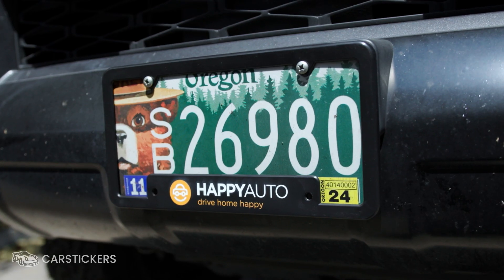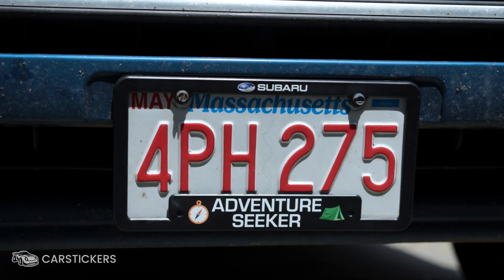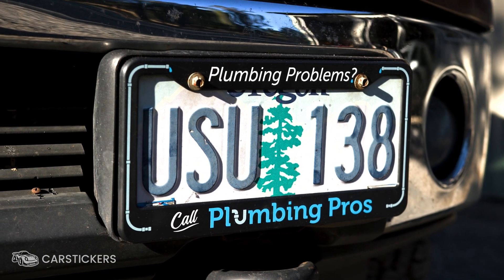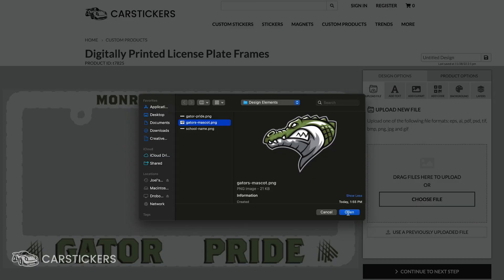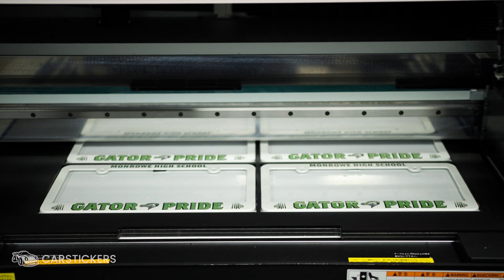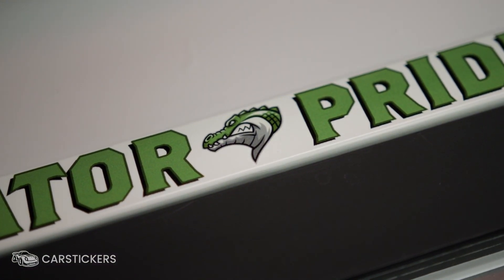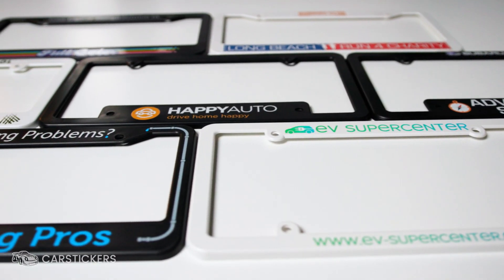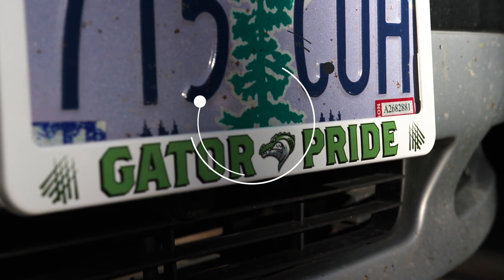Custom License Plate Frames: Driven By Design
Our custom license plate frames are printed in full color, using the latest printing technology to ensure high quality and vibrant colors. These frames are made from durable materials and are designed to fit standard size license plates. With a custom license plate frame, you can add a personal touch to your vehicle and showcase your style on the road. Whether you want to display your favorite sports team, show off your company logo, or make a statement with a unique design, our full-color license plate frames allow you to do it all.

What type of frame will you design?
Share it with us - Mention us in your social media post and tell us how you sticker!